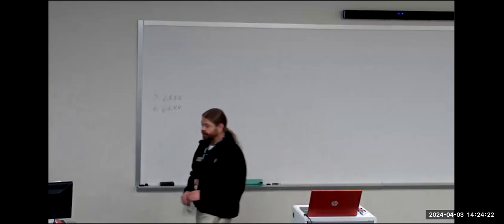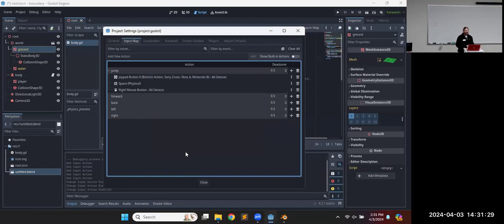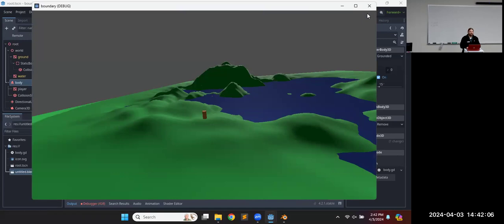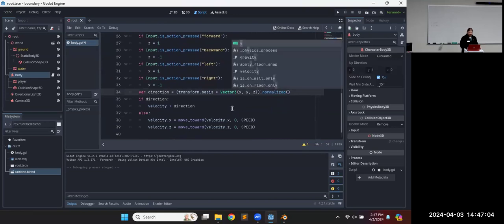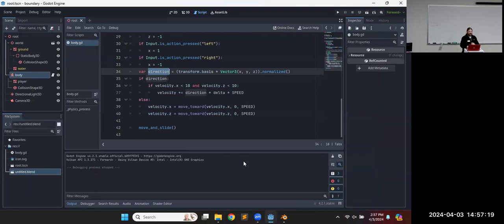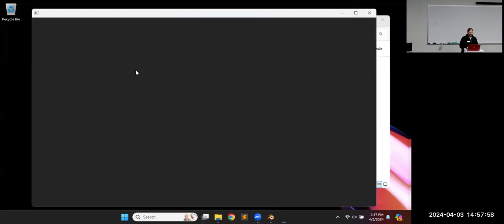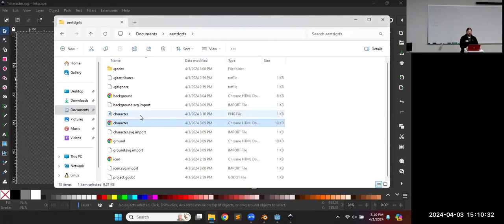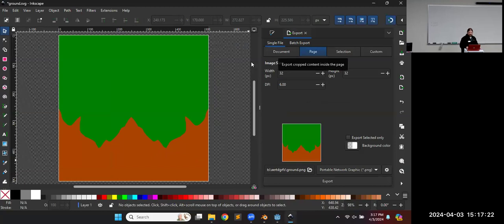SDEV 248 Spring 2024 Module 3 Lecture 2 Part B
In spring of 2024 Ivy Tech Community College had moved to many classes coming in a mixed format, both virtual and face-to-face delivery, including this Advanced Simulation and Game Development course I was teaching. This is the recording from April 3rd, in this lecture we covered applying physics in a 3D setting with the Godot game engine, then introduced 2D tilemaps, and ended with the project management tools on GitHub.